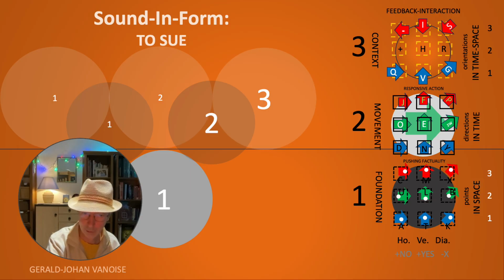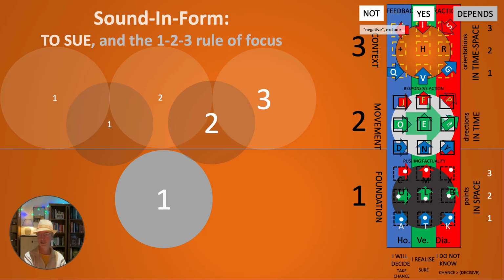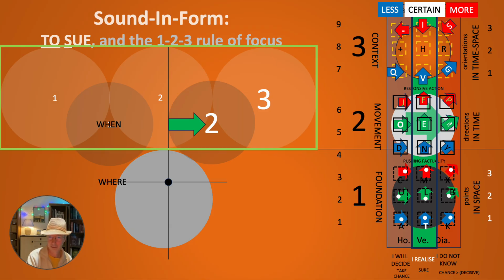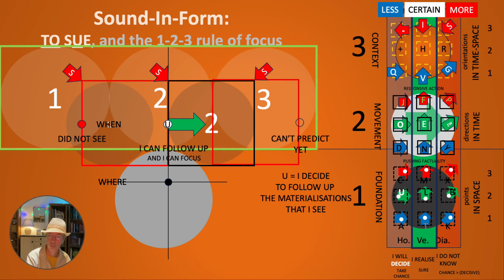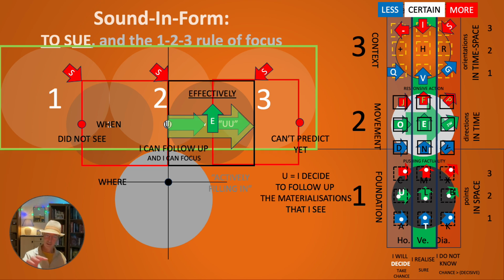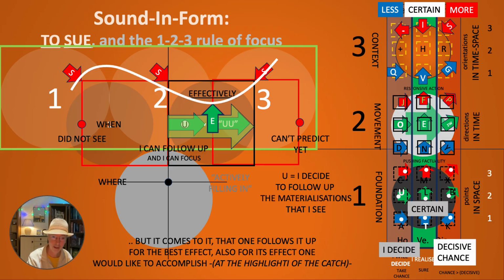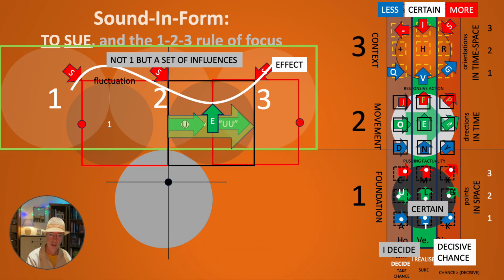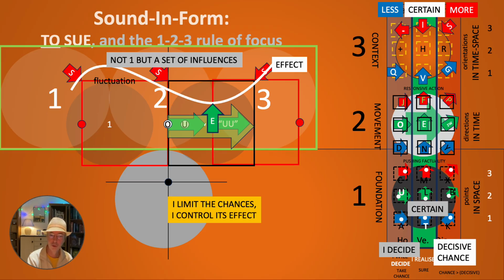The influence of 'TO' in "to sue" (sound-in-form) and the role of certainties of focus.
The certainty principle of letters explained with the example of 'o sue', in two parts, with 'to' as a separate focus and 'sue' as a combined focus with 'to'. Seen as letter focusses and directions.